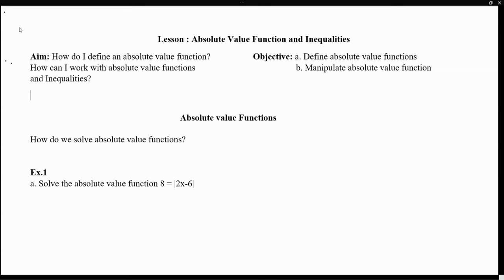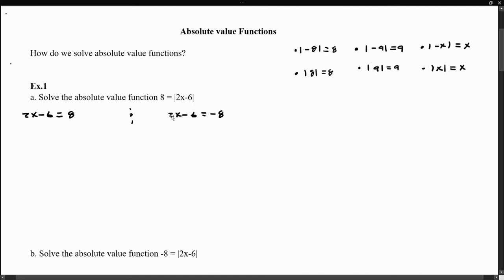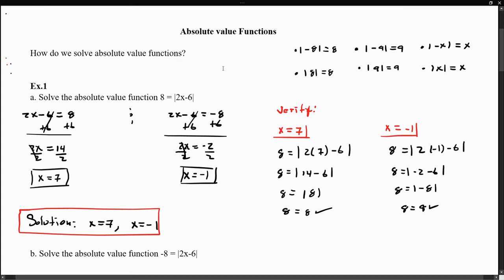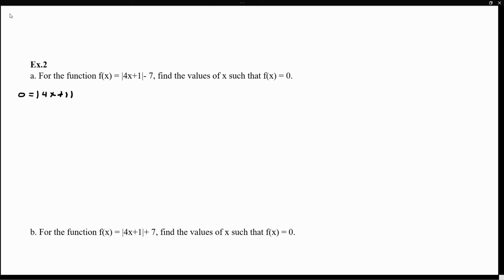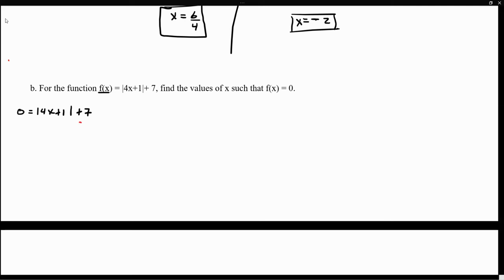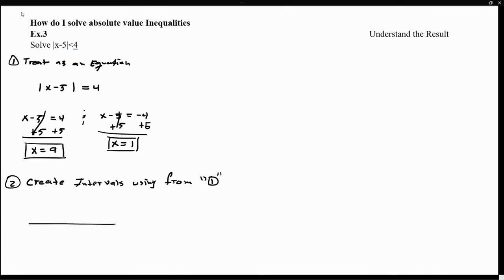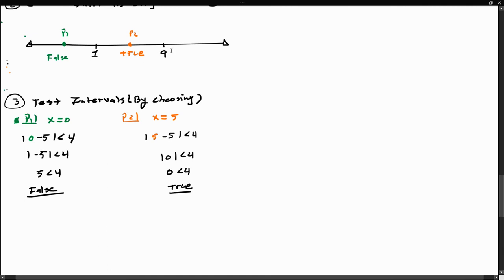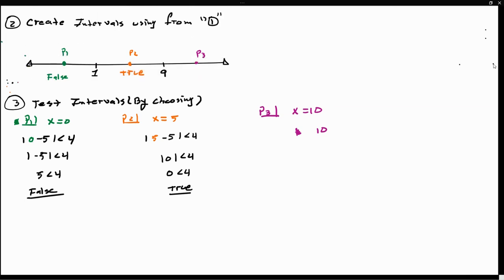Solving Absolute Value Functions and Inequalities - Pre Calculus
Lesson on Solving Absolute Value Functions and Inequalities - Pre Calculus